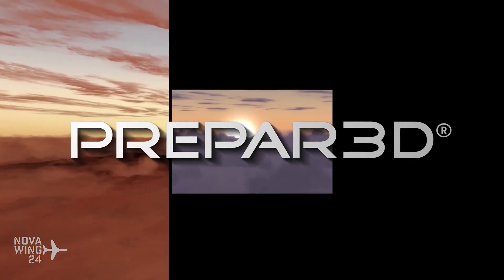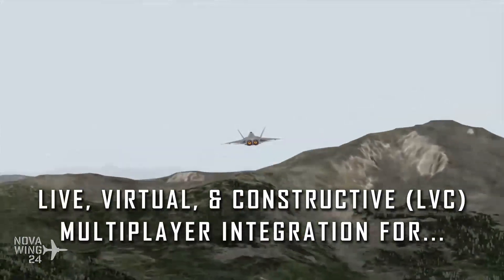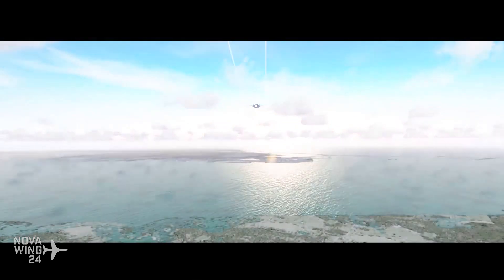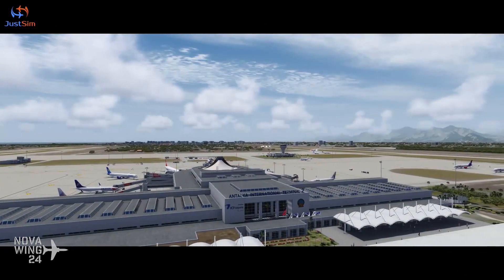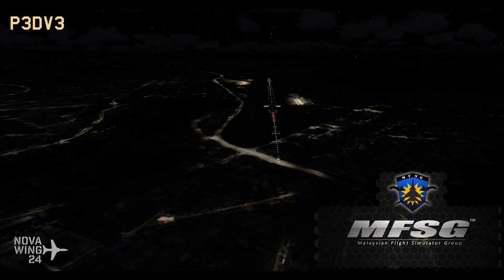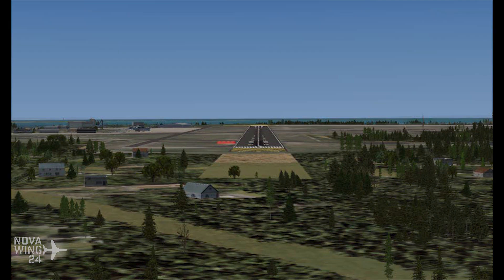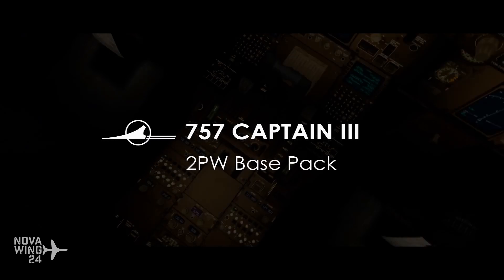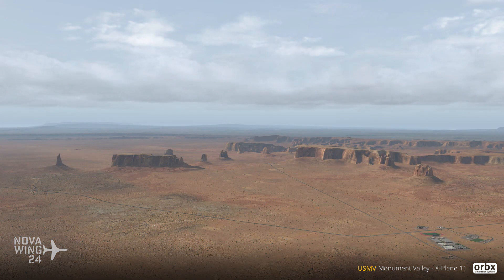NovaWrap 1 July 2018